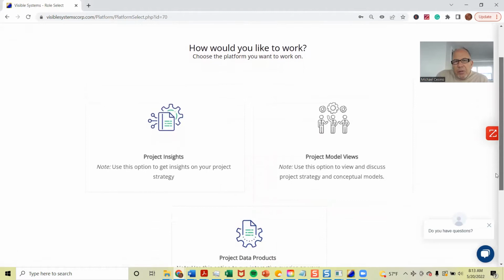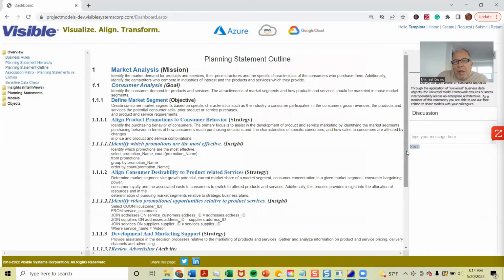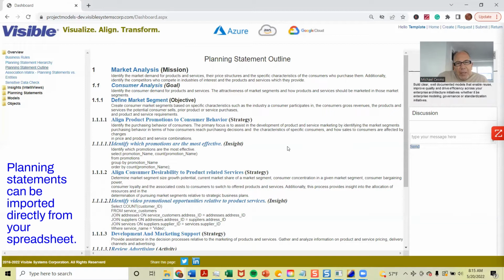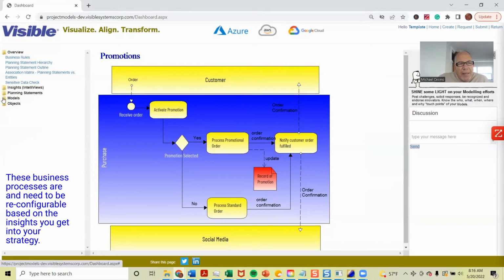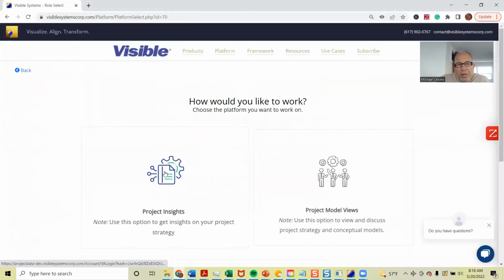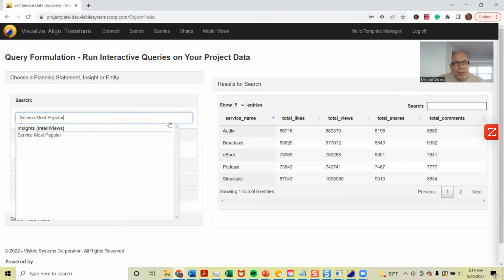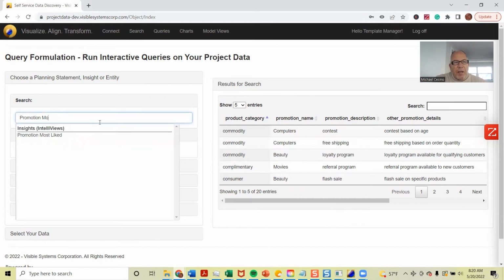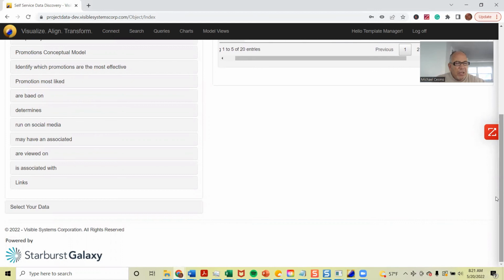How do I get insight into my business strategy?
Using the example of a Retail Business, I will take you through the steps on how to get insight into a retail business strategy. See how insights derived from actionable data can help to better understand consumer behavior and align product promotions accordingly.